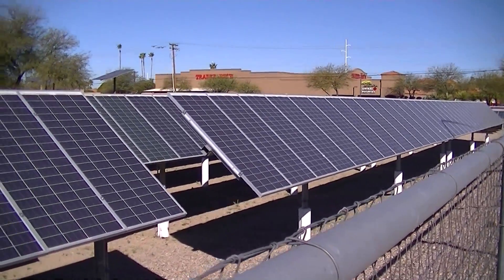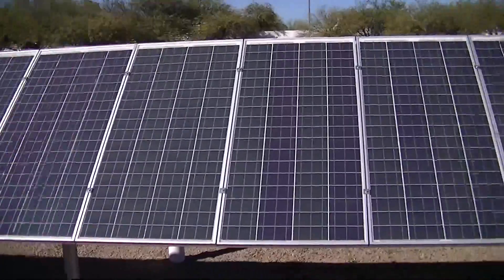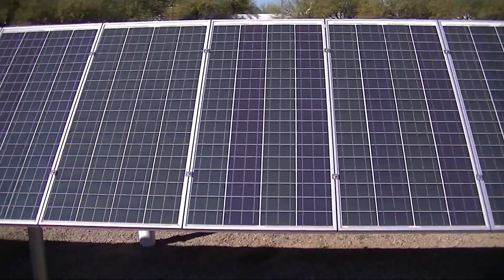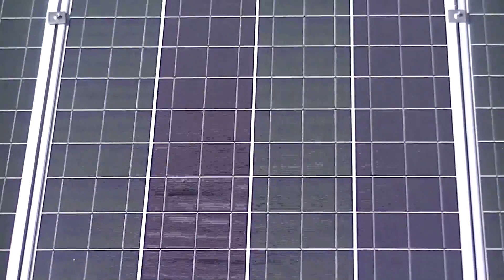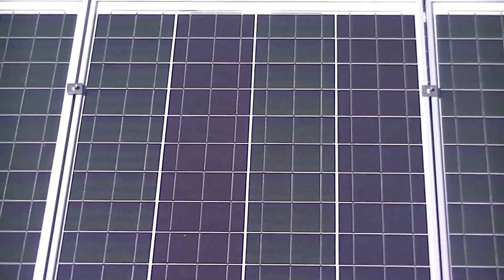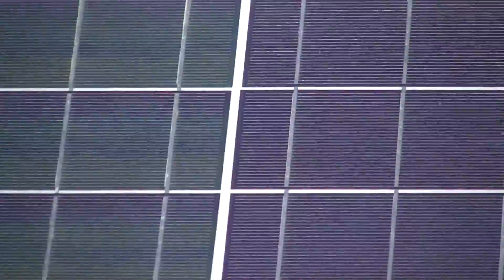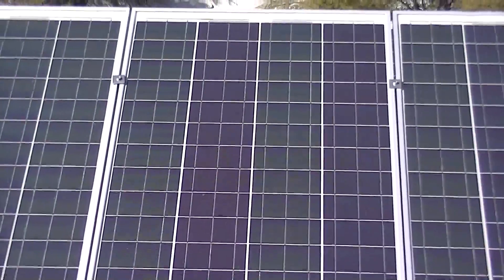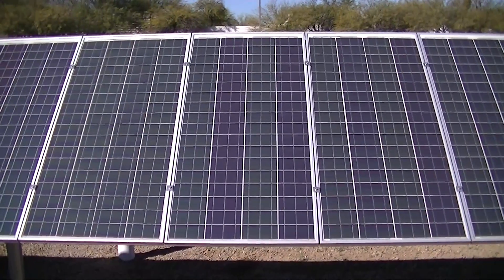Internal Discoloration of Solar Photovoltaic Modules